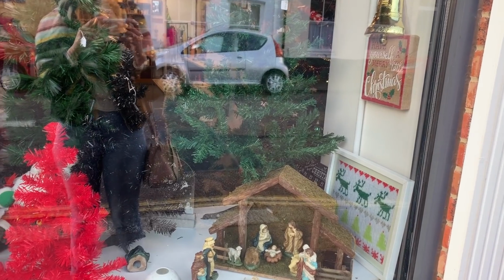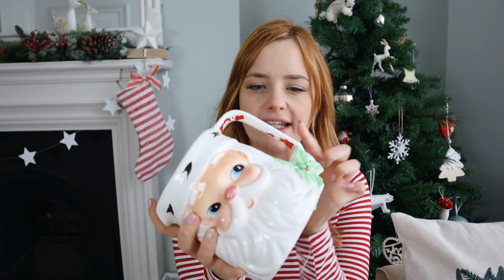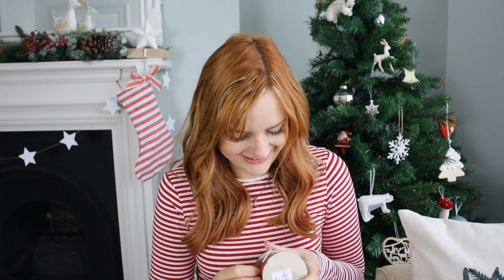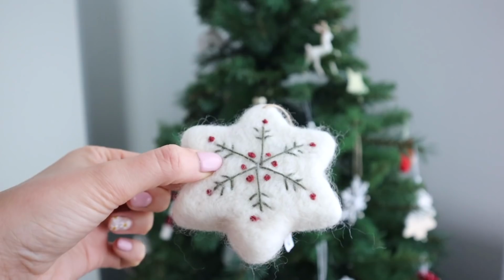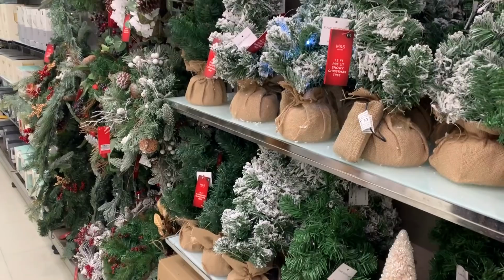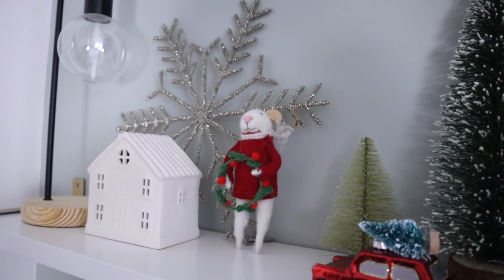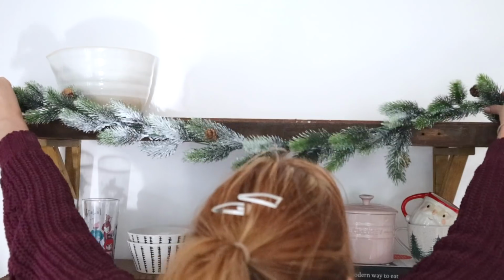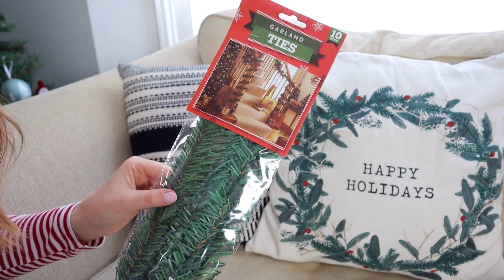Massive Christmas Haul ☃️ Thrifted, TK Maxx, ASDA, M&S, Home Bargains, Sainsbury's Home and MORE 🎄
Ooops, I may have gone bit crazy on Christmas decoration shopping 😇🎄☃️ I went to the charity shops, and aslo the supermarkets, like ASDA, Sainsbury's and M&S so here's my Christmas haul for 2019